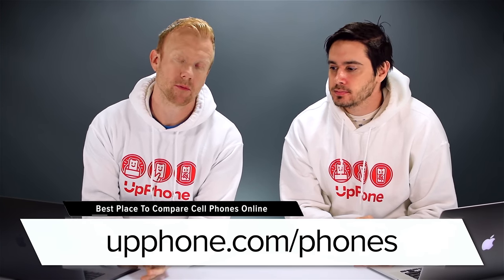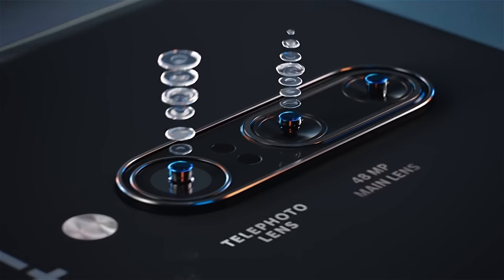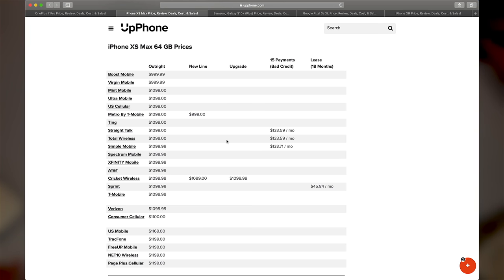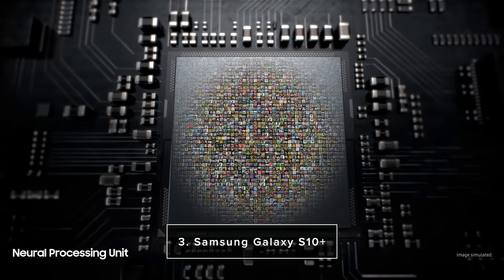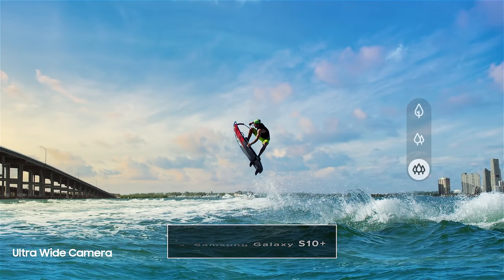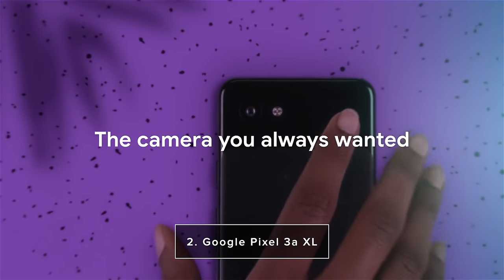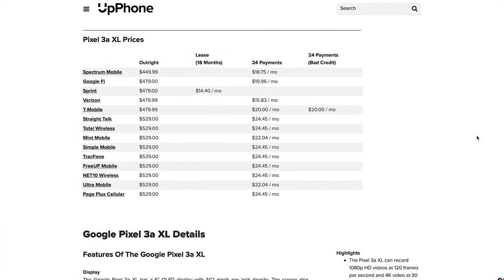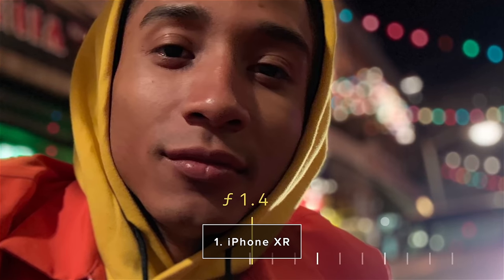Best Cell Phones Of July 2019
Cell phone experts David and David tell you about the best cell phones of July 2019.

0:14 OnePlus 7 Pro

The OnePlus 7 Pro is an affordable Android with a large display and a great camera. However, it doesn't support wireless charging and it isn't waterproof.

1:04 iPhone XS Max

The iPhone XS Max is the top-of-the-line iPhone. It has a stunning display, powerful camera, and a great operating system. The biggest drawback of this phone? The price! There are a lot more budget-friendly options.

1:50 Samsung Galaxy S10+

The Samsung Galaxy S10+ is the top-of-the-line Android on the market right now. Like the iPhone XS Max, its biggest drawback is the hefty price tag.

3:02 Google Pixel 3a XL

If we were Android users, this is the phone we'd buy. Don't be fooled by the low price tag — this phone's camera, display, and operating system are excellent!

4:02 iPhone XR

The iPhone XR is our top pick once again because it has everything you want in a cell phone at a very affordable price. Additionally, the ease of use and easy integration with other Apple products separates it from the top Androids available today.